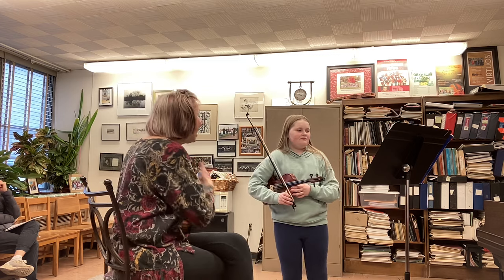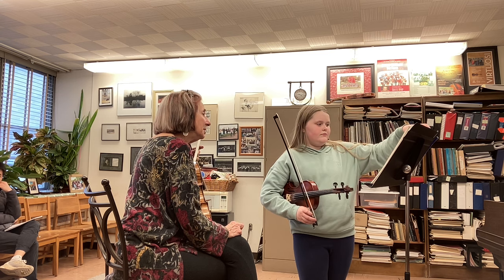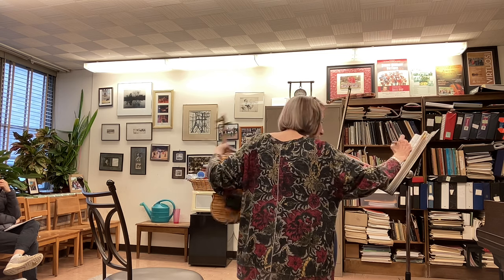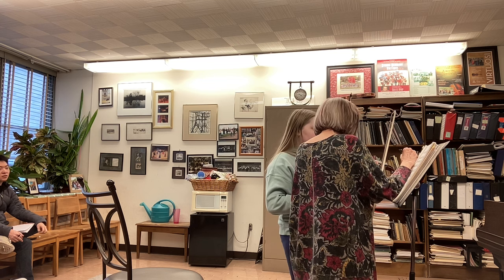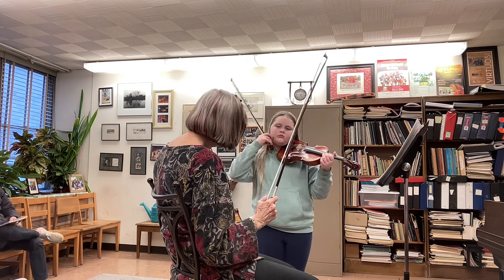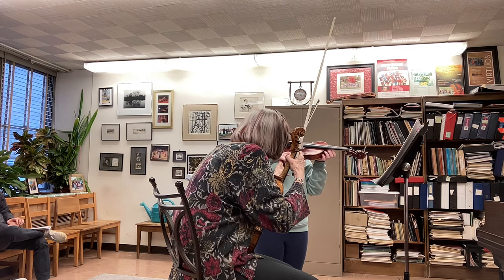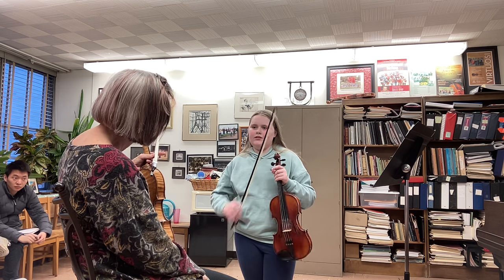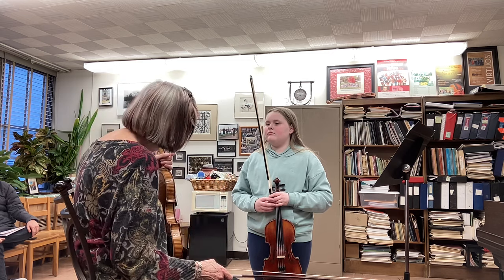Lessons with Sadie - Year Seven - Spring #3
Lots of etudes today. Began review of The Infant Paganini.